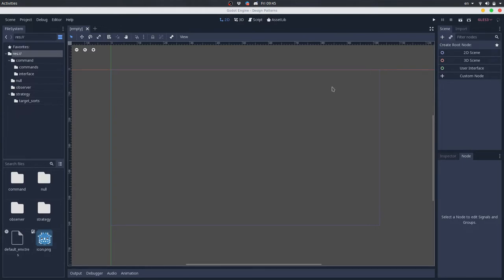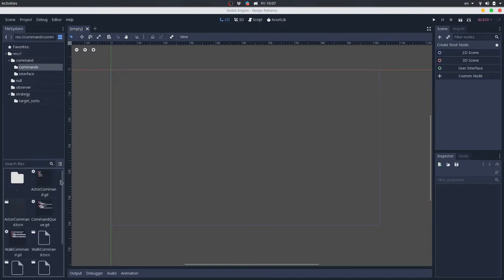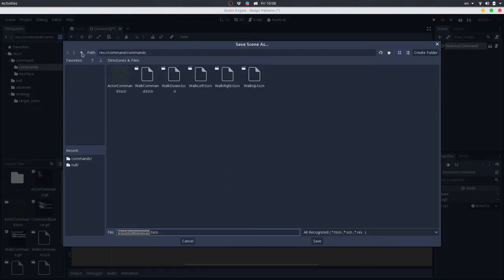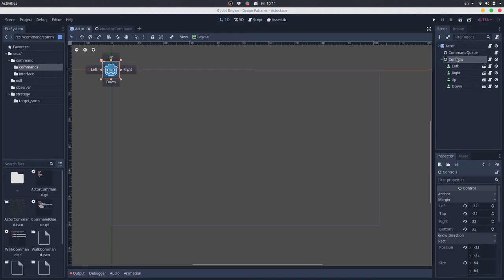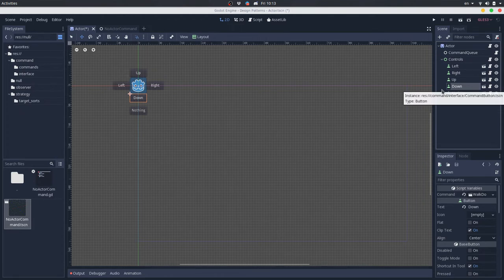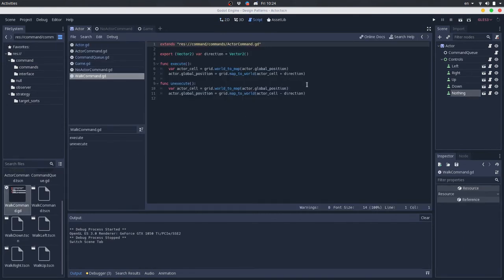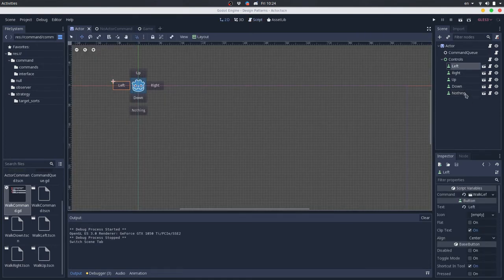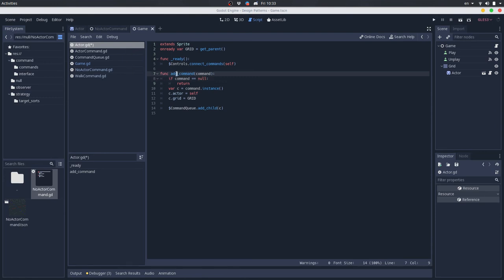Design Patterns - Null Object, Take Rid of Null Checks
Hey there, after the classes relationship study is time to get known to Design Patterns, they are "typical solutions to commonly occurring problems in software design". In this video let's talk about the Null Object, a pattern that helps you avoid the concept of nothingness in your code.